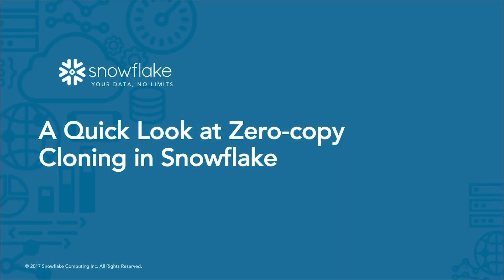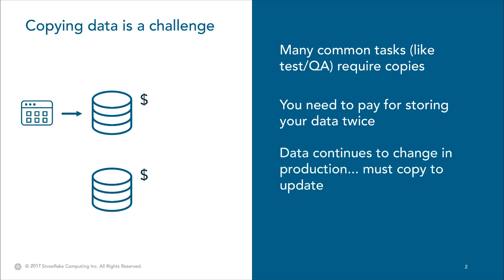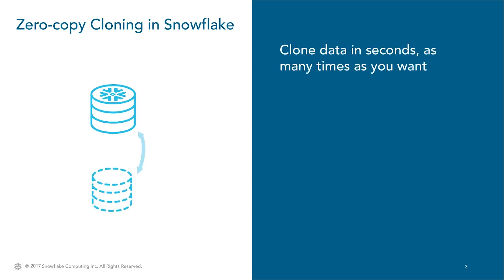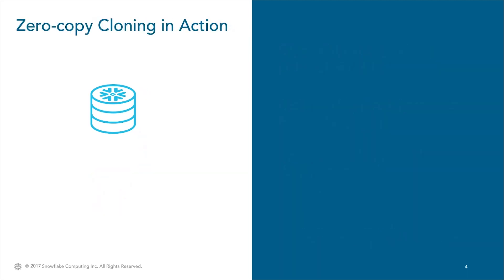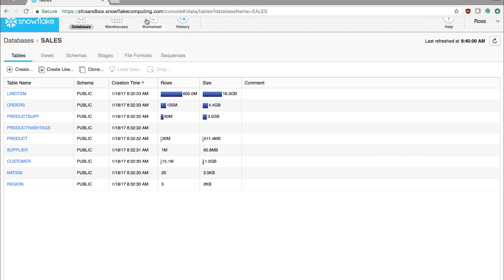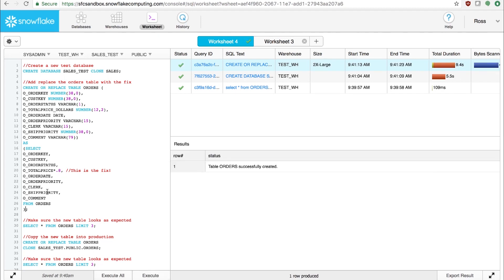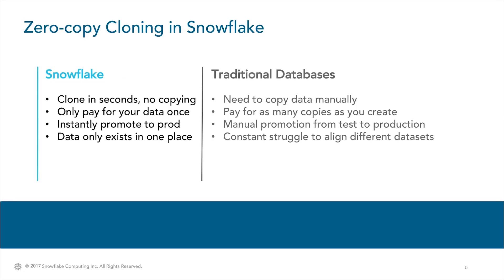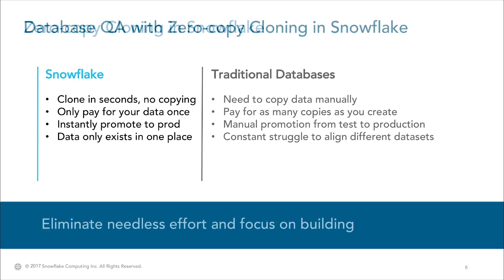A Quick Look At Zero Copy Cloning In Snowflake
Snowflake Zero-copy cloning makes it easy to test and QA your database without physically copying your data.

In this video, learn how to clone, rather than copy, a database to test or experiment with their data to avoid altering sensitive production databases. With database cloning,  data is not physically copied and the original data is referenced and only stores new records when original data is updated or changed.